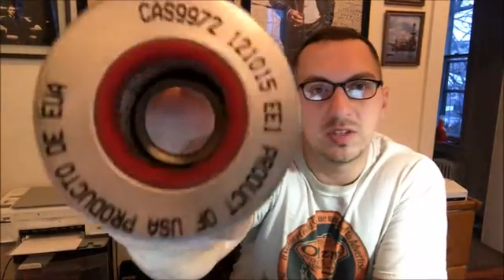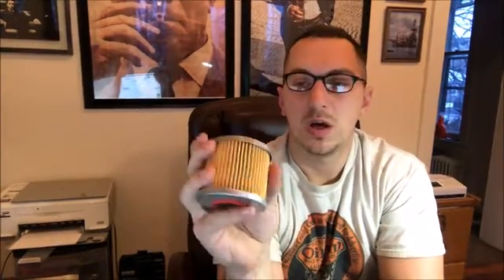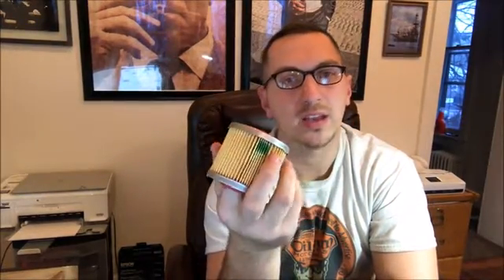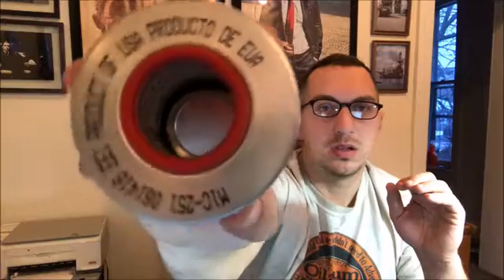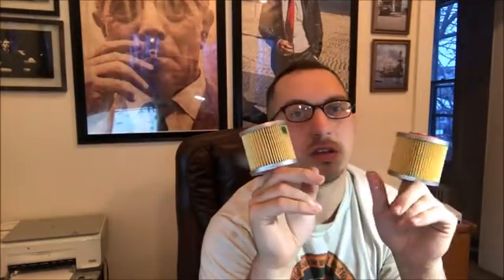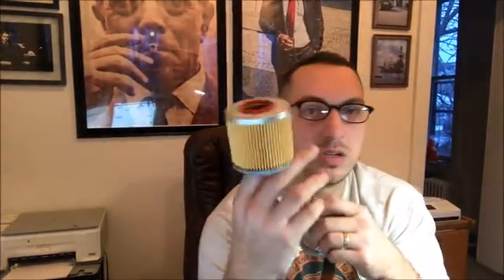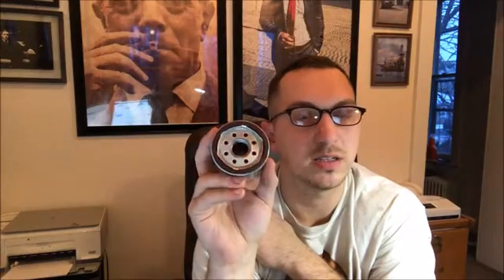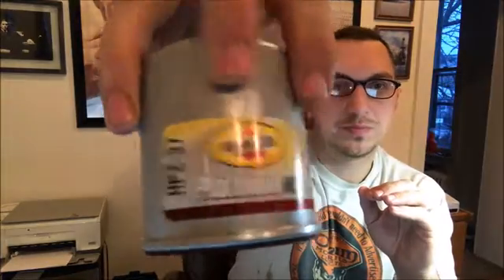FilterFriday 001 - Castrol CAS9972, Mobil 1 M1C-251, Pennzoil HPZ-37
Pre-Order a copy of "Zero Down Business" How to buy an existing business with little to no money.

Have you ever wanted to own your own business but felt that you don’t have the necessary money to? Have you ever considered that it is possible to buy an EXISTING business for very little or even no money?

I’m an entrepreneur. I’m not an app developer, and I am not a blogger. I do not sell screen printed tshirts and I don’t have private label products on Amazon.

I have bought several existing brick and mortar businesses and a few times with no money up front at all. I want to show you how too.

Castrol

Charles Wakefield

Wakefield Oil Company 1899

Castrol renamed when the team added castor oil to their formula.

Purchased by BP in 2000

Not known for filters

Castrol SFX™ Premium Performance Oil Filter CAS9972

CAS9972 Castrol SFX™ oil filter is proudly made in USA!

CAS9972 Castrol SFX™ oil filter removes 99% of dirt particles found in oil*
CAS9972 Castrol SFX™ oil filter combine natural fibers and synthetic micro-fibers to provide superior filtering
CAS9972 Castrol SFX™ oil filter has a premium lubricated gasket providing a tighter seal
CAS9972 Castrol SFX™ oil filter is constructed for use with all synthetic and conventional motor oils
CAS9972 Castrol SFX™ oil filter is comparable in quality to Mobil1 Extended Performance Oil Filters
99.9% at 25 microns using Castrol's CAS8A filter and ISO 4548-12 multi-pass test procedure
ISO is an independent, non-governmental international organization

International Organization for Standardization
ISO Central Secretariat
Chemin de Blandonnet 8
CP 401
1214 Vernier, Geneva
Switzerland
Application: Toyota Camry 07-16

Service Champ# CF5608

Warner# WP967
Fram# CH9972
Mobil# MO5608
Purolator# L25608

WP967, CH9972, PZ161, M1C251

Mobil 1

1911 break up of Standard Oil John Rochefellers company

Supreme court ruled it was a monopoly

Socony Vacuum Oil Company

Merged with Exxon in 1999

Extended Drain/High Performance Engine Mobil1 Oil Filter:

M1C-251 Mobil1 oil filter traps more engine damaging particles(dirt)
M1C-251 Mobil1 oil filter is made of higher quality materials
M1C-251 Mobil1 oil filter exceeds standard 3000 mile oil changes
M1C-251 Mobil1 oil filter used with synthetic motor oil - result in longer oil change intervals
M1C-251 Mobil1 oil filter extends the life of the motor oil
Service Champ# CF5608
Warner# WP967
Fram# CH9972
Mobil# MO5608
Purolator# L25608

Pennzoil

Zpata Pertroleum South Penn Oil 1955 merge to make pennzoil

1999 bought by Devon which is known as Royal Dutch Shell

Pennzoil is co branded with 7/11 since 2003

Extended Drain/High Performance Engine Pennzoil Oil Filter:

These HPZ-37 Pennzoil HE oil filters are NOT available in stores!
HPZ-37 Pennzoil HE oil filter synthetic blended two-ply gradient density filter media traps up to 36 grams of contamiants
HPZ-37 Pennzoil HE oil filter withstands higher pressure caused by trapping more dirt
HPZ-37 Pennzoil HE oil filter has a silicone anti-drain back valve - lasts up to 2X longer than conventional nitrile valve
HPZ-37 Pennzoil HE oil filter is made of higher quality/strength materials (steel spiral-wound center tube)
HPZ-37 Pennzoil HE oil filter exceeds standard 3000 mile oil changes
HPZ-37 Pennzoil HE oil filter used with synthetic motor oil - result in longer oil change intervals
HPZ-37 Pennzoil HE oil filter helps extend the life of the motor oil
Honda 83-16, Hyundai 86-16, Nissan 95-16

Fram# PH6607 PH7317
Mighty# M4612 M4615 M4460
Mobil# MO4612 MO4460
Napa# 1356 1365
Pennzoil# PZ37 PZ182
Performax# PO37 PO182
Purolator# L14610 L14612 L14615 L14460
Quaker State# QS14612 QS182
Valvoline# VO106 V0113